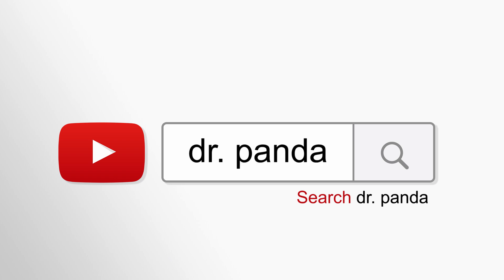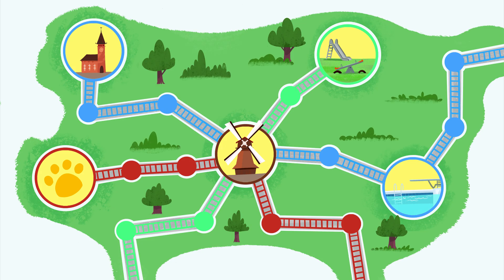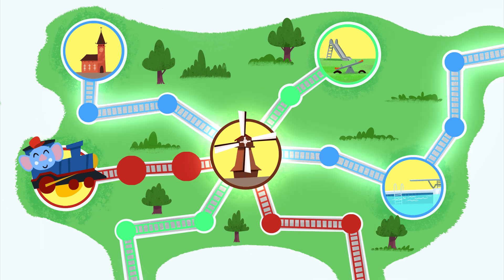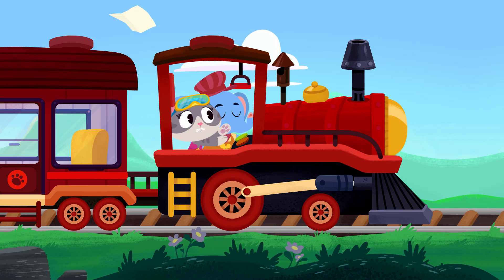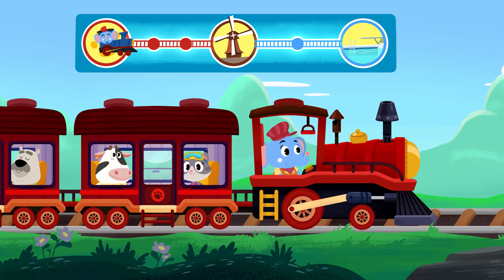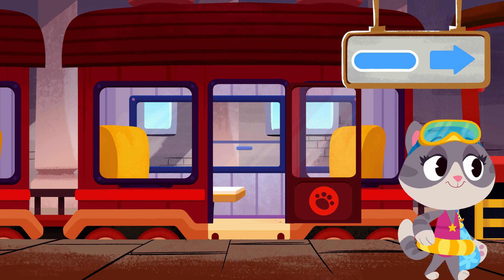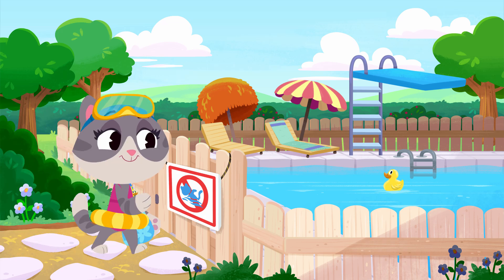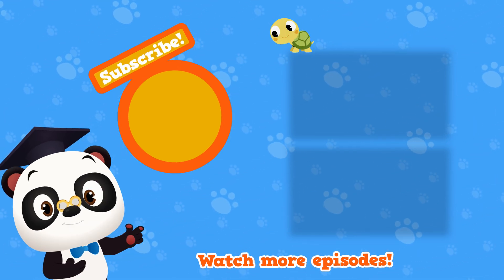Switch Train | Learn to read a map | Dr. Panda TotoTime | Kids Learning Video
Meimei is heading to the swimming pool, but she doesn’t know how to get there. Put your map reading skills to the test and help Meimei get to the Panda pool!

You can also share some of our best playlists with your friends:
1. Learning Cartoons for Kids
2. Songs and Nursery Rhymes for Kids
3. Our More Popular Uploads

The award-winning Dr. Panda franchise includes more than 30 fun and easy-to-play app that go beyond the ABCs and 1, 2, 3s to provide important life skills that help children get familiar with the world around them.